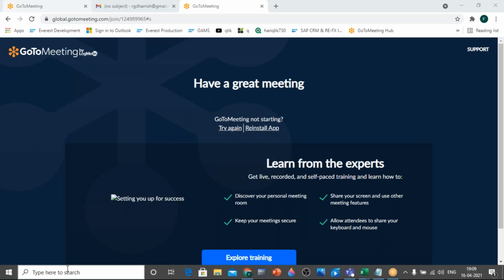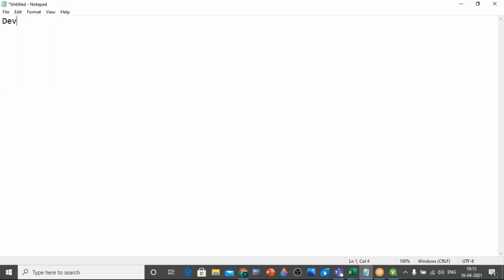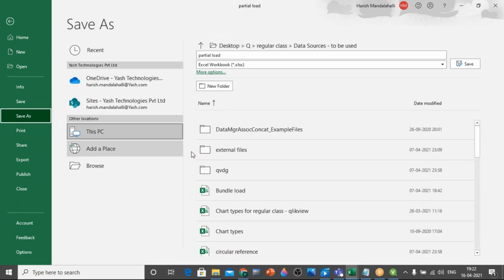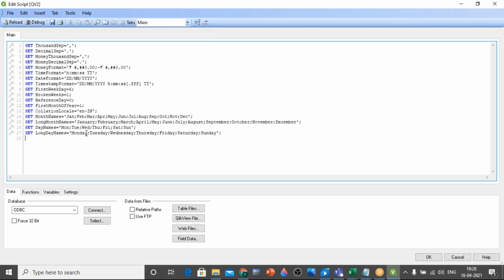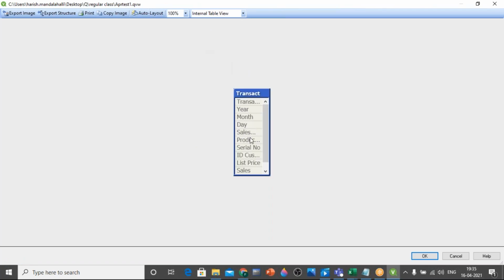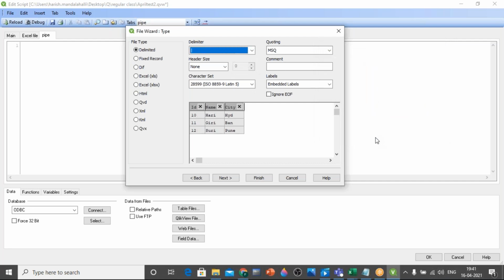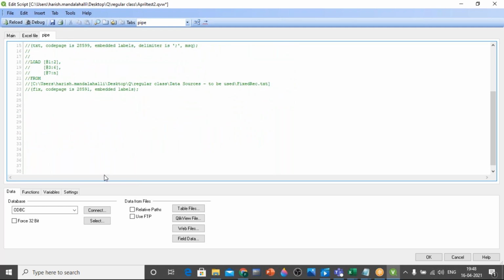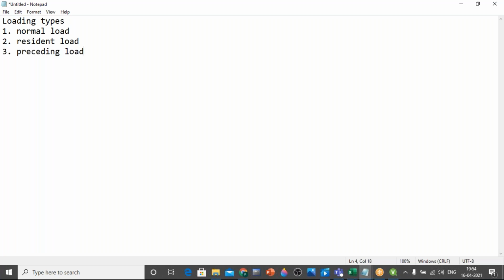Qlikview Tutorial for beginners Complete Tutorial Getting started Part 1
Qlikview Tutorial for Completely beginners.